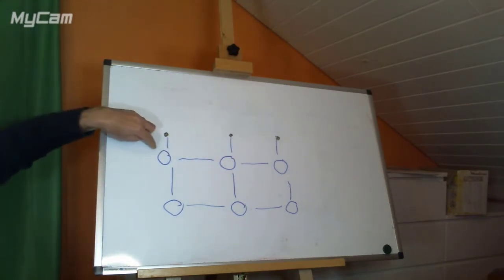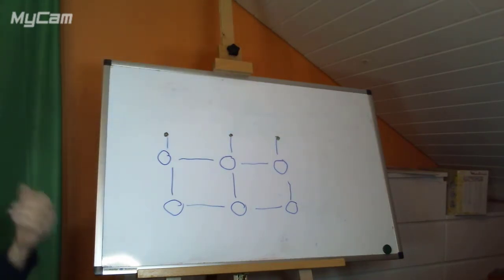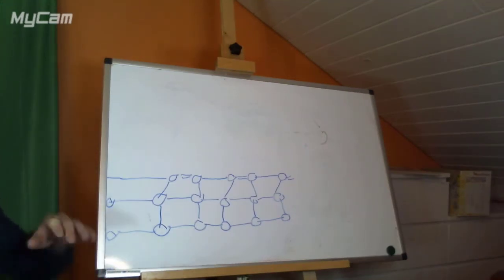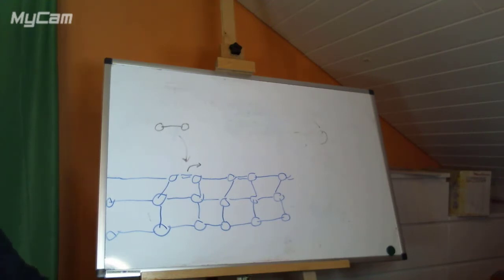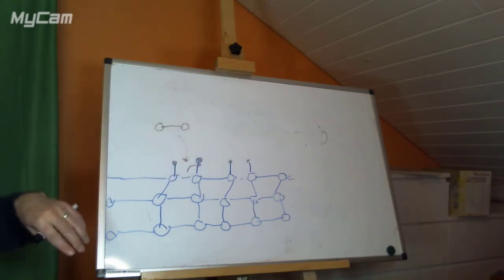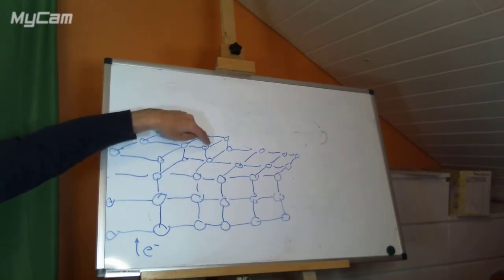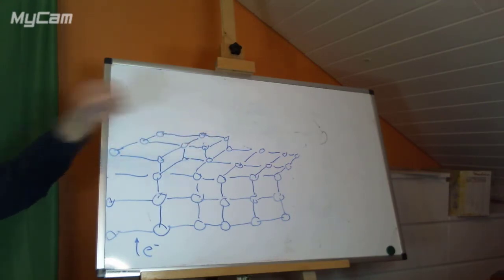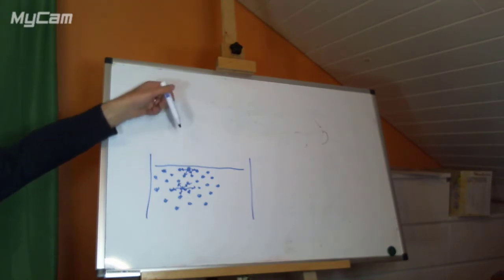Corrosion1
What really happens at the surfaces of materials